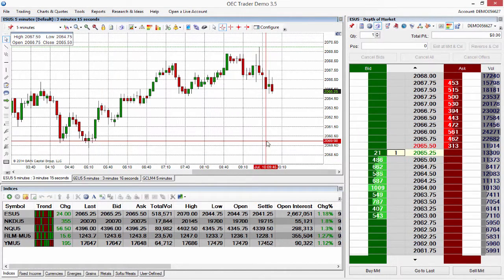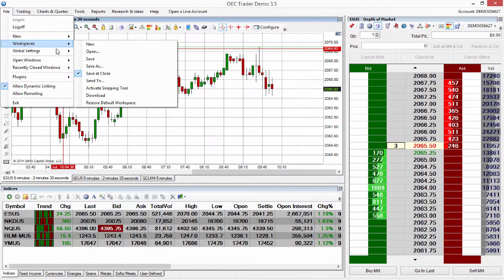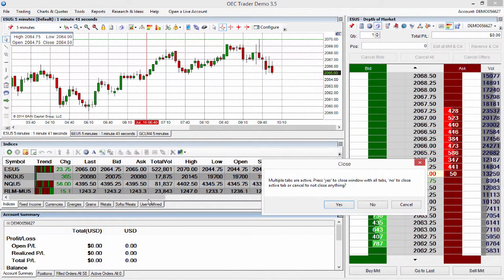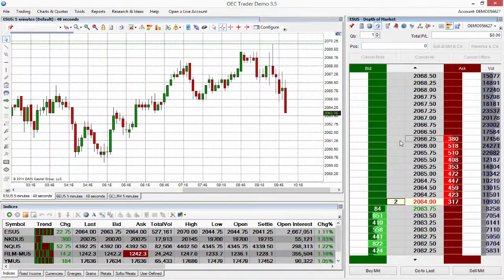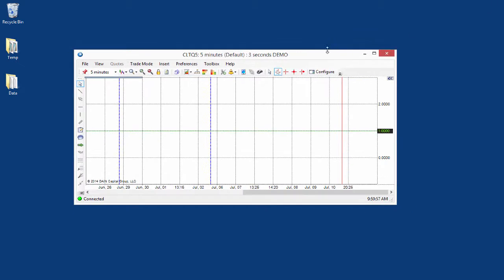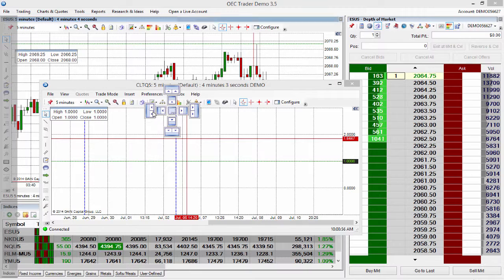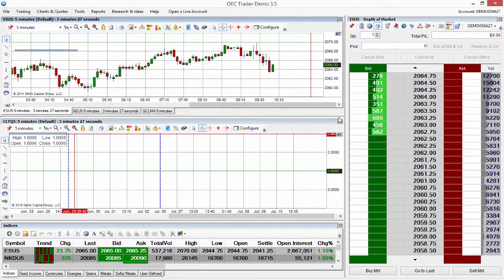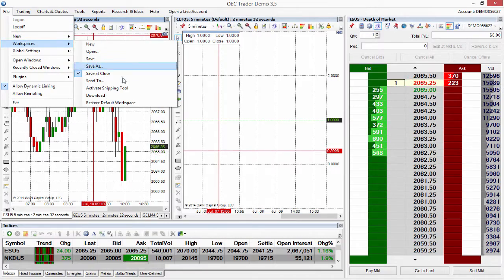OEC (open e cry) Trader - Workspace Management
PAST PERFORMANCE IS NOT NECESSARILY INDICATIVE OF FUTURE RESULTS.THERE ARE RISKS ASSOCIATED WITH UTILIZING AN INTERNET-BASED EXECUTION, BUT NOT LIMITED TO, THE FAILURE OF HARDWARE, SOFTWARE AND INTERNET CONNECTION. SINCE TRADERS PLATFORM DOES NOT CONTROL SIGNAL POWER, ITS RECEPTION OR ROUTING VIA INTERNET, CONFIGURATION OF YOUR EQUIPMENT OR RELIABILITY OF ITS CONNECTION, WE CANNOT BE RESPONSIBLE FOR COMMUNICATION FAILURES, DISTORTIONS OR DELAYS WHEN TRADING VIA THE INTERNET. OPTIMUS TRADING GROUP EMPLOYS PHONE SUPPORT IN THE EVENT OF PLATFORM FAILURE.